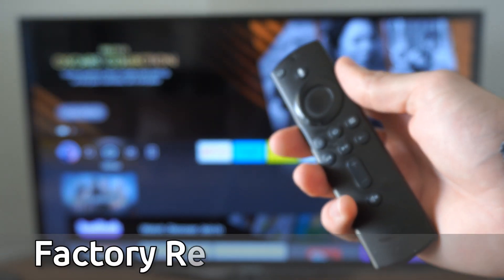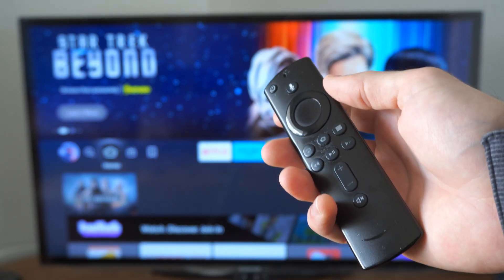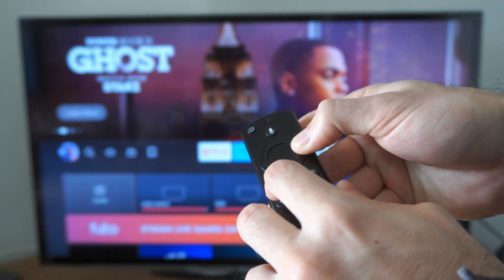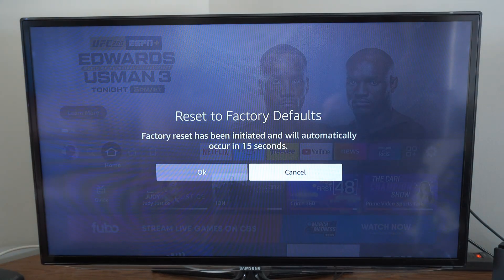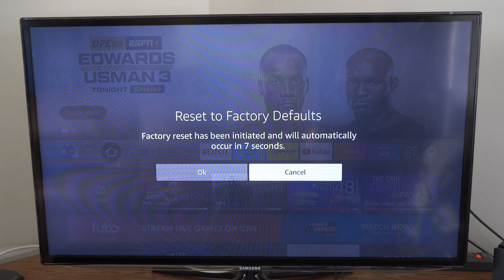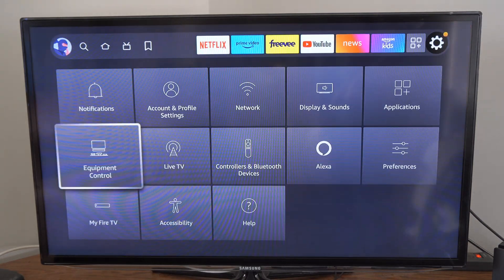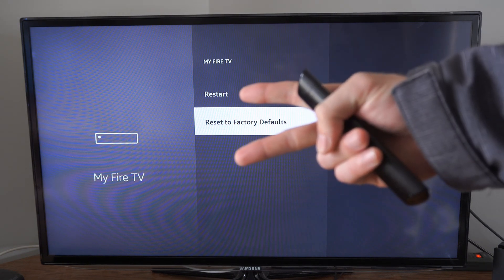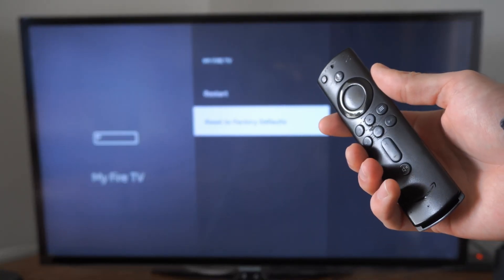How to Factory Reset Fire TV Stick using Remote & Settings (2 Methods)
Do you want to know how to factory reset amazon firestick using remote and settings! To do this, hold down the back button right button and this will prompt a message to display on your screen that will automatically reset your firestick to factory default settings.